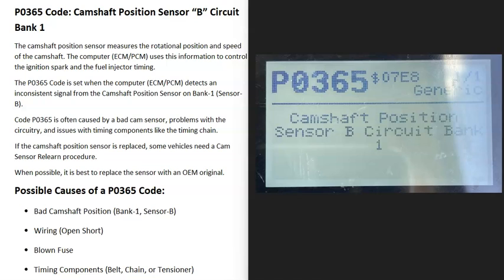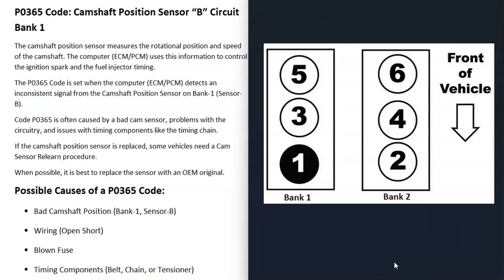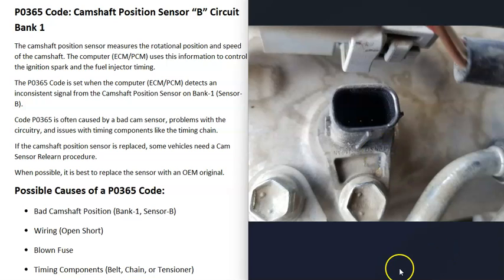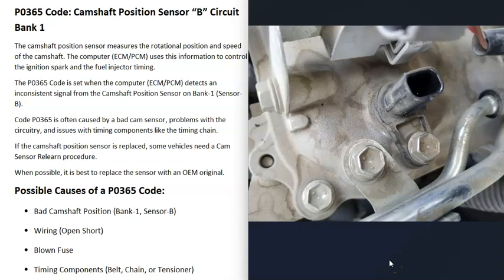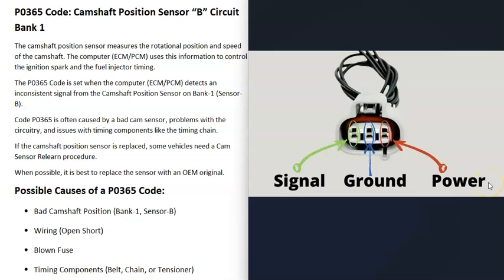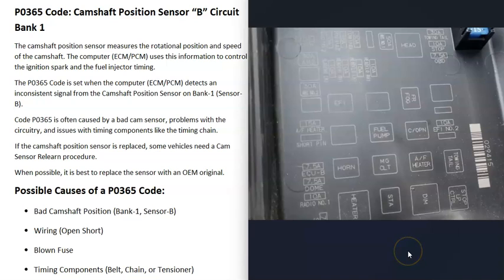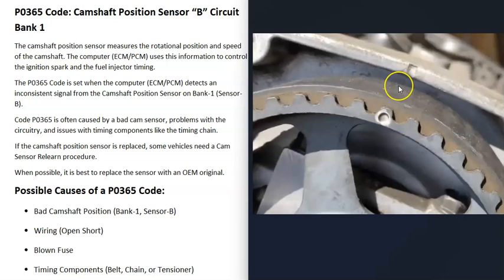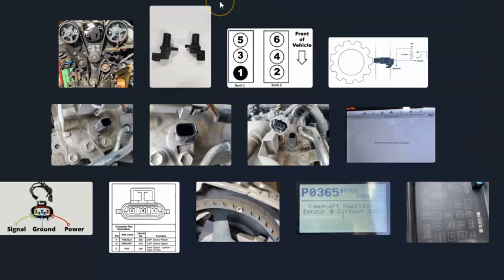Causes and Fixes P0365 Code: Camshaft Position Sensor “B” Circuit Bank 1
How to fix P0365 Code: Camshaft Position Sensor “B” Circuit Bank 1. How to Test Cam Position Sensor and Circuit with a Multi Meter Video.

The camshaft position sensor measures the rotational position and speed of the camshaft. The computer (ECM/PCM) uses this information to control the ignition spark and the fuel injector timing.
The P0365 Code is set when the computer (ECM/PCM) detects an inconsistent signal from the Camshaft Position Sensor on Bank-1 (Sensor-B).
Code P0365 is often caused by a bad cam sensor, problems with the circuitry, and issues with timing components like the timing chain.
If the camshaft position sensor is replaced, some vehicles need a Cam Sensor Relearn procedure.
When possible, it is best to replace the sensor with an OEM original.

Possible Causes of a P0365 Code:
Bad Camshaft Position (Bank-1, Sensor-B)
Wiring (Open Short)
Blown Fuse
Timing Components (Belt, Chain, or Tensioner)